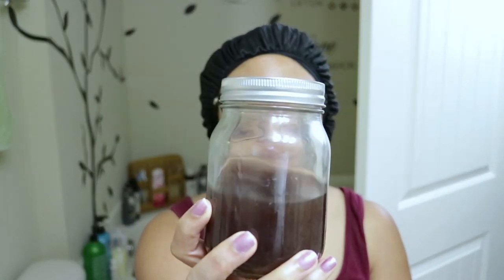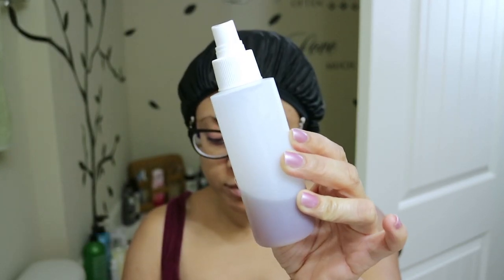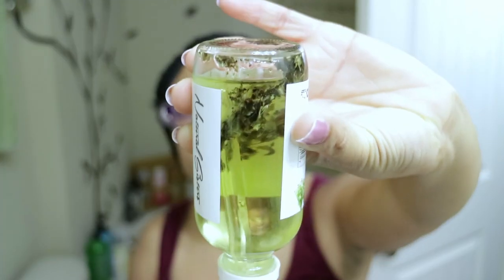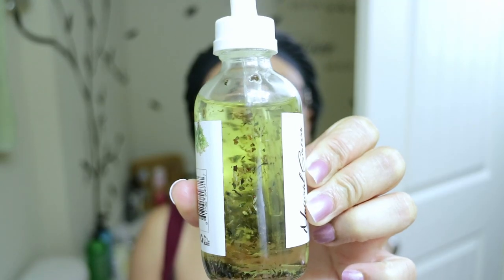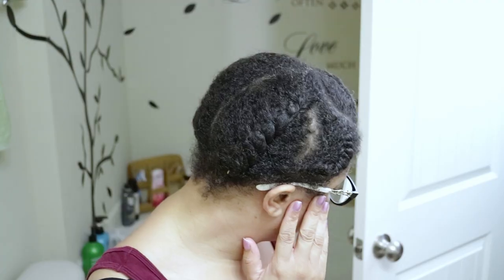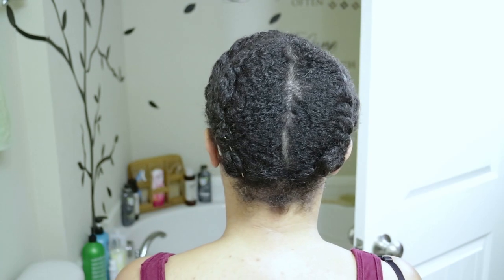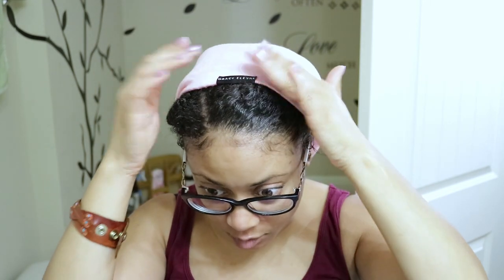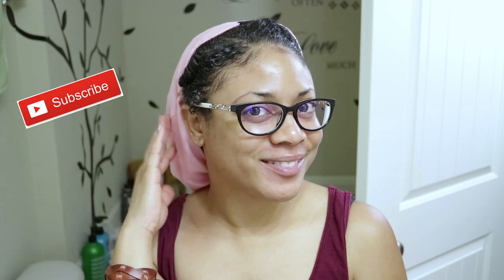How To Retain Moisture With Protective Styling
This is how I quickly maintain moisture with my protective style for on the go!

I don't have time to manipulate my hair every day by taking it down, moisturizing and then twist and pin it back up. This is better for me and it keeps down the breakage and knots. I do this routine every 2 or 3 days as needed.

Twitter @justjenene12 / tales from the natural

Music
Artist: Ryan Little
Song: Blessings